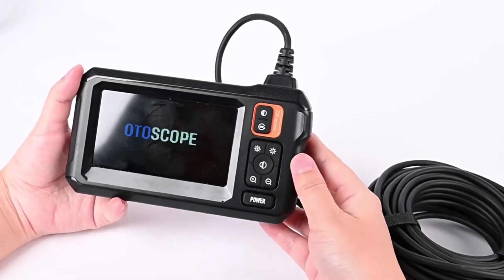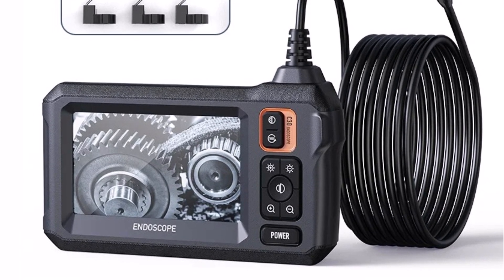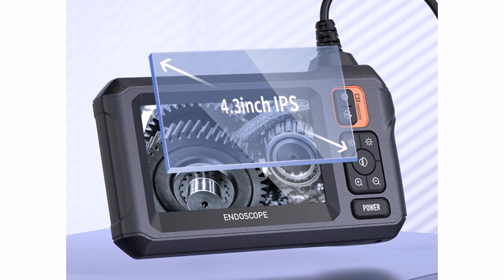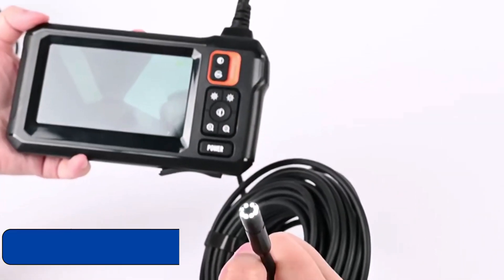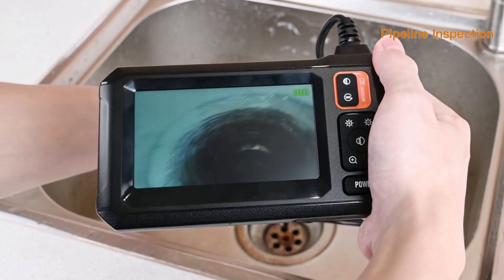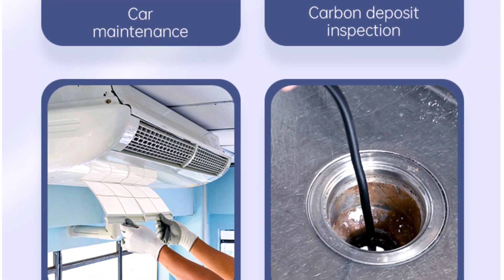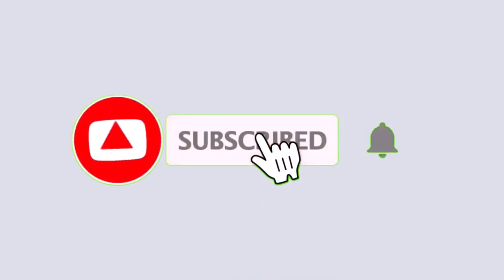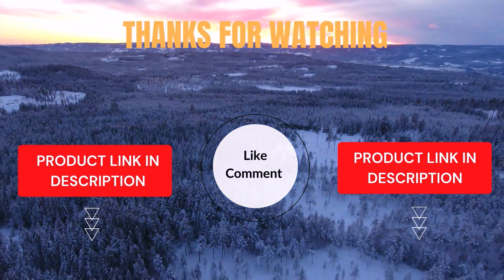Industrial Endoscope Camera 1080P HD | 4.3'' Screen Borescope Inspection Camera Review!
Looking for a high-quality industrial endoscope camera with a 4.3-inch IPS screen and 1080P HD resolution? This borescope inspection camera is perfect for automotive repairs, pipe inspections, HVAC maintenance, and more! In this video, we review its features, performance, and why it's a must-have for professionals and DIY enthusiasts.

✨ Key Features:
✅ 1080P HD Camera for crystal-clear visuals
✅ 4.3-inch IPS Screen for a bright and clear display
✅ Waterproof & Flexible Probe for deep inspections
✅ LED Lights for better visibility in dark areas
✅ Rechargeable Battery for long-lasting performance